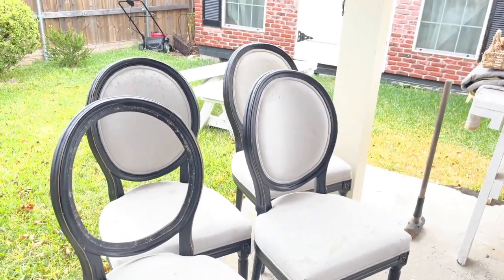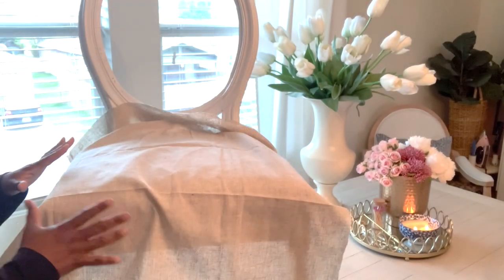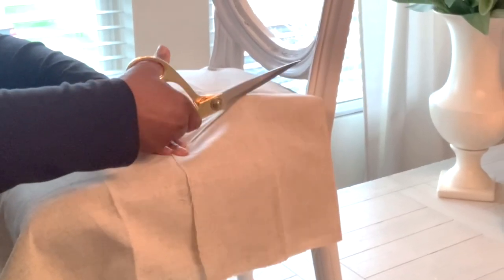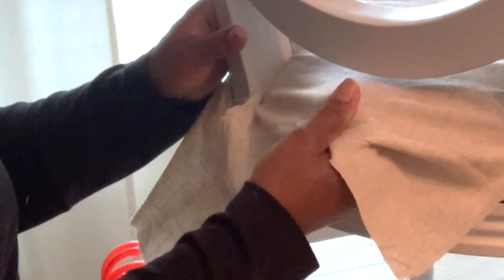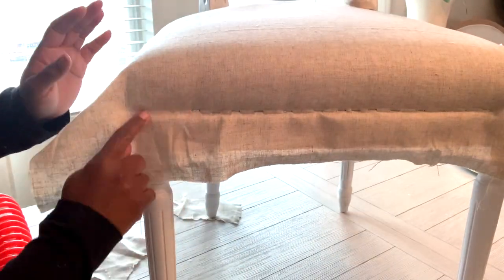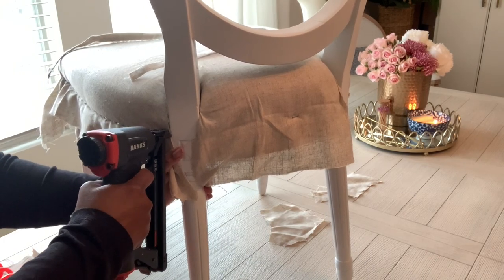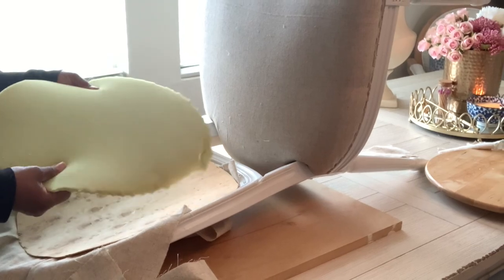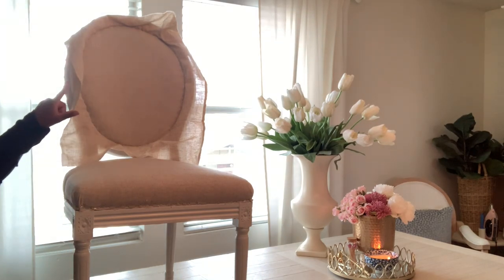Thrifted Furniture Makeover | Flipping Furniture | How to upholster a French Country Chair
Thrifted Furniture Flipping Makeover
How to upholster a French Country Chair
Furniture Makeover

Etsy shop
SHOP MY PILLOW COLLECTION
Etsy Shop

Etsy Shop